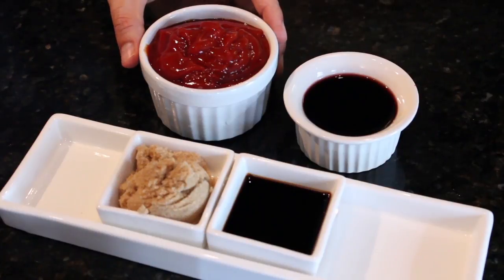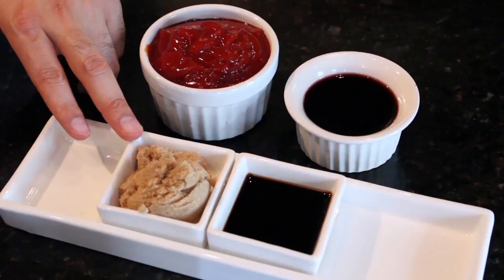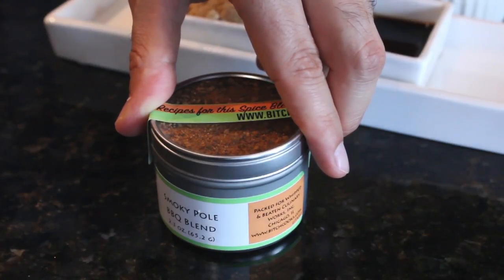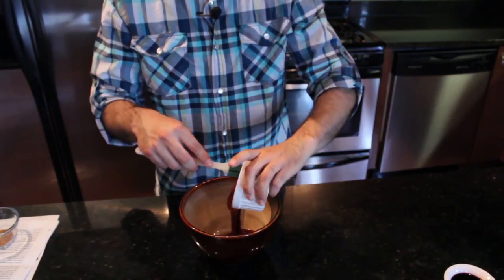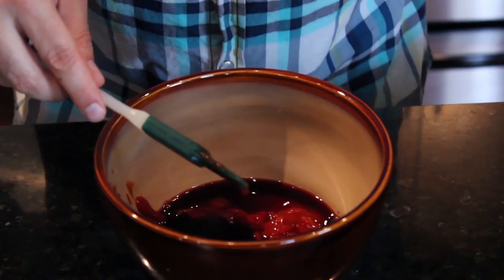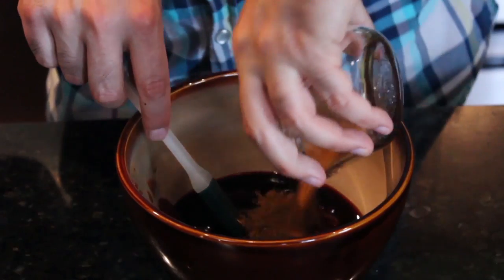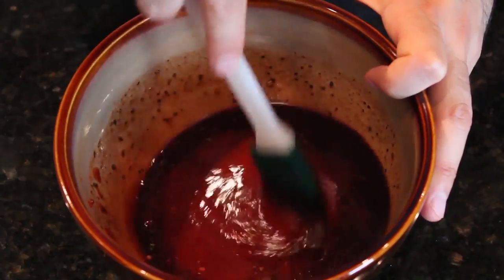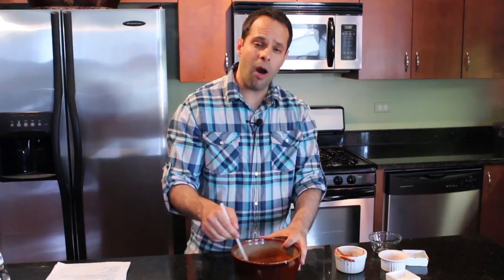A Good BBQ Marinade for Chuck Roast in the Crock-Pot : Summer Barbecue Marinades & Sauces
A good BBQ marinade for chuck roast in the Crock-Pot uses a few key ingredients, like a little ketchup and red wine. Make a good BBQ marinade for chuck roast in the Crock-Pot with help from a culinary professional in this free video clip.

Bio: Jason Bailin is the President of Whipped & Beaten Culinary Works, Inc.

Series Description: The best part about barbecue season is the marinades and sauces that you use with your favorite recipes. Get tips on summer barbecue marinades and sauces with help from a culinary professional in this free video series.